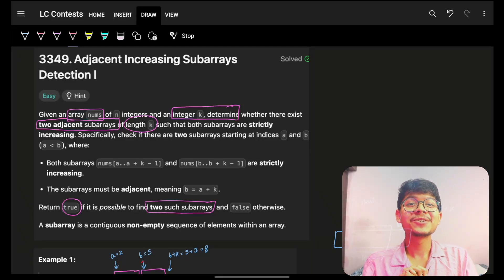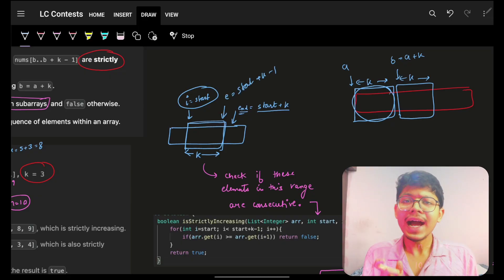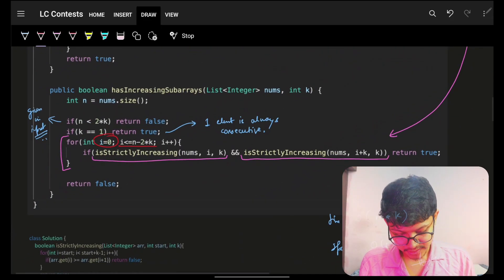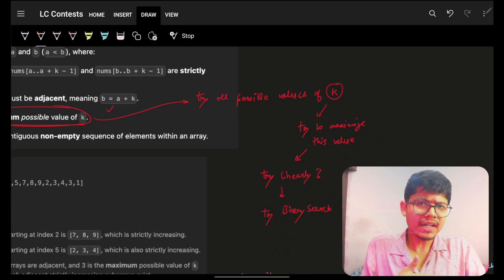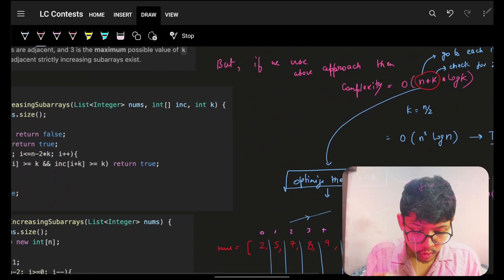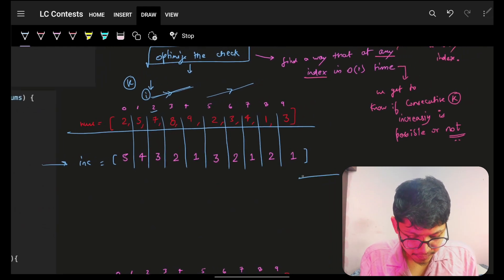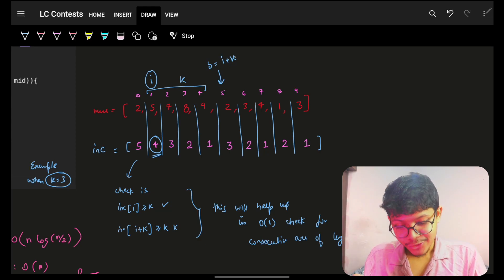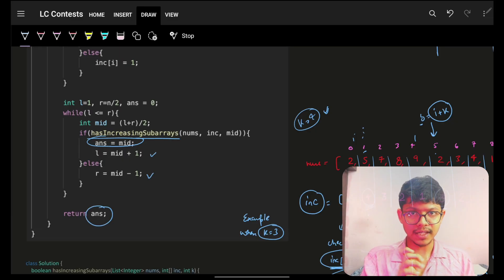3349 & 3350. Adjacent Increasing Subarrays Detection I & II | Binary Search | DP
In this video, I'll talk about how to solve Leetcode 3350. Adjacent Increasing Subarrays Detection II | 3349. Adjacent Increasing Subarrays Detection I | Binary Search | DP

✨ Timelines✨
0:00 - Problem Explanation